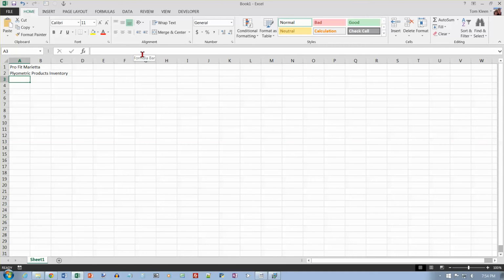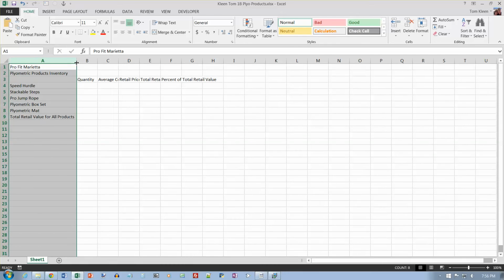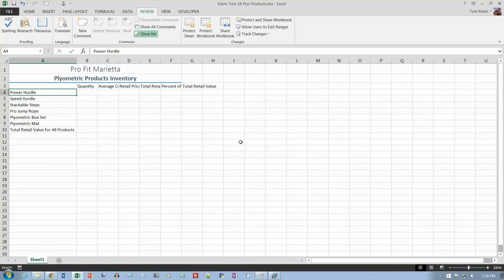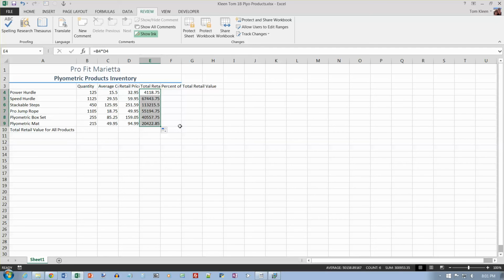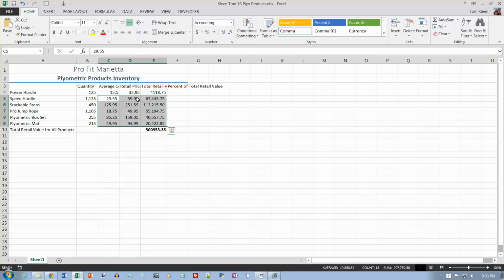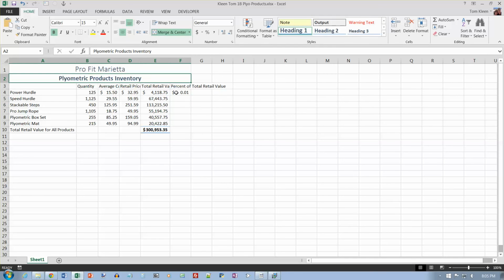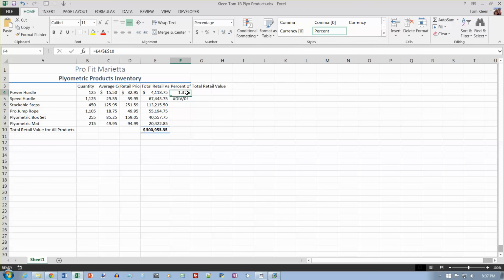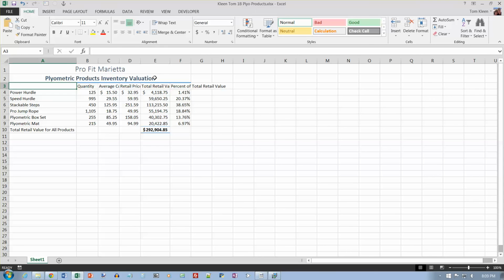Excel 2013, Go! Project 1B, part 1 of 2